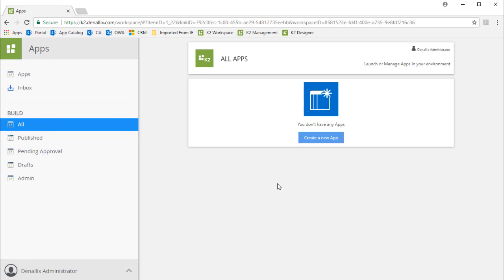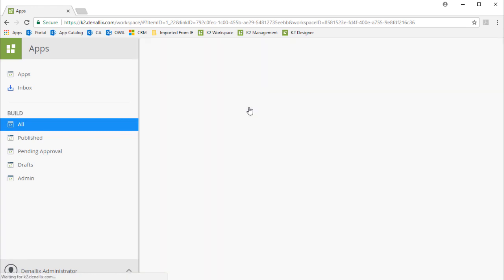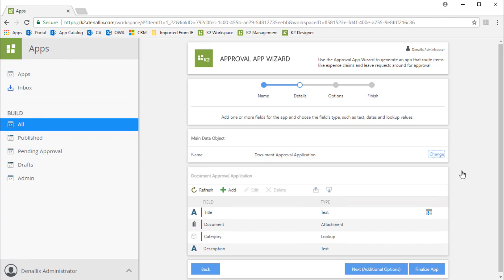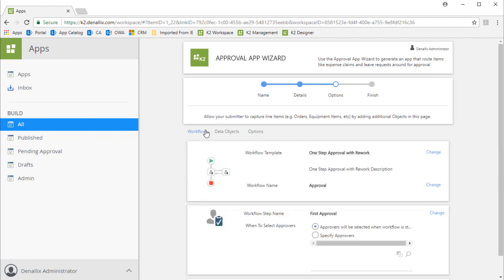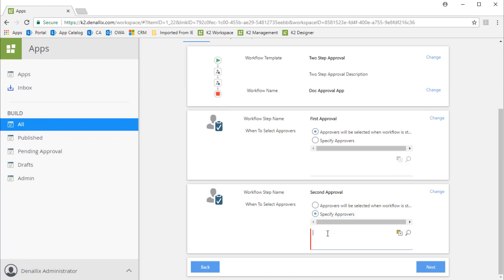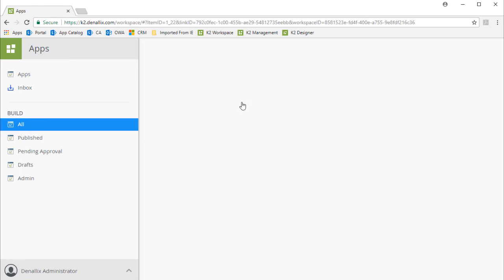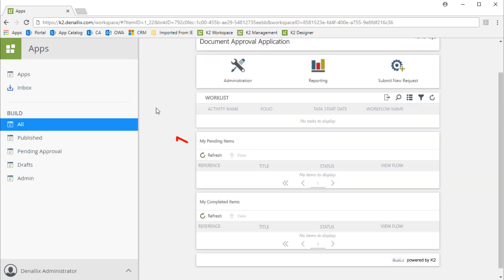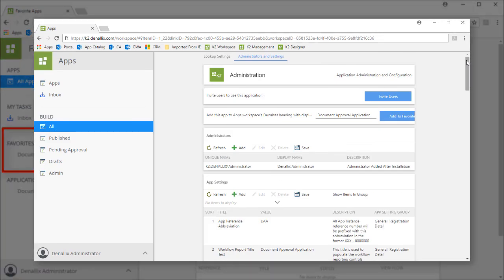Mastering Ninetex K2: Create a New App Using Wizard | Step-by-Step Tutorial"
Welcome to our latest tutorial on Ninetex K2! In this comprehensive guide, we'll walk you through the process of creating a new app using the powerful wizard feature in Ninetex K2. Whether you're a beginner or an experienced developer, our step-by-step instructions will help you navigate the wizard effortlessly, ensuring you can create customized, efficient apps tailored to your needs. Don't miss out on this opportunity to enhance your K2 skills and streamline your app development process. Watch now and become a K2 expert!

00:08 Generate an application in K2 environment from one of the three app styles provided
01:08 Create a custom approval style application from the document approval template.
02:11 Main data object creation and customization
03:15 Users can save work without submitting a workflow note.
04:15 First approval step can be set to an approver selected by the user
05:18 This text discusses navigating through an application's homepage and managing lookup lists and administrators.
06:25 You can add your application to the favorite section under the apps workspace.
07:24 Workspace and App Wizard give you control over app design and behavior